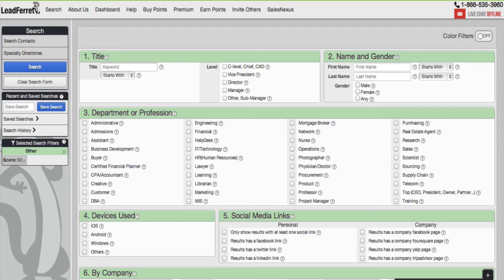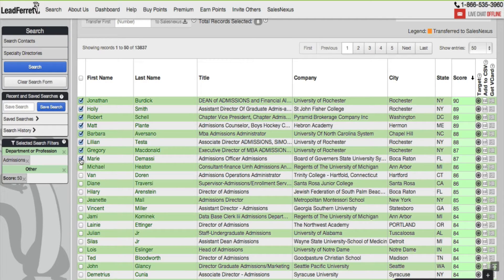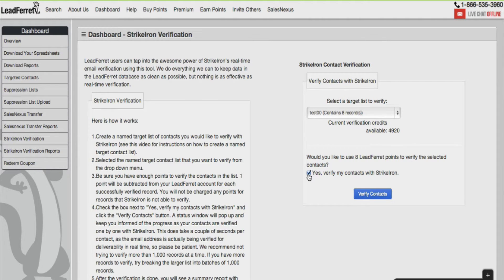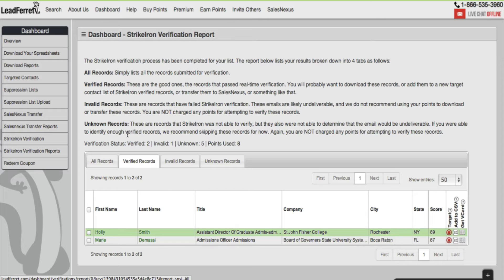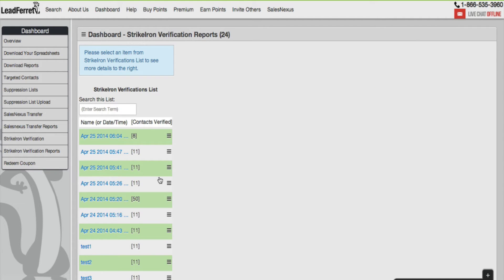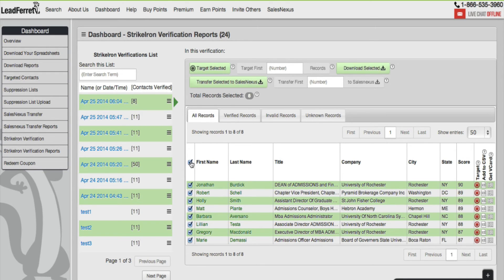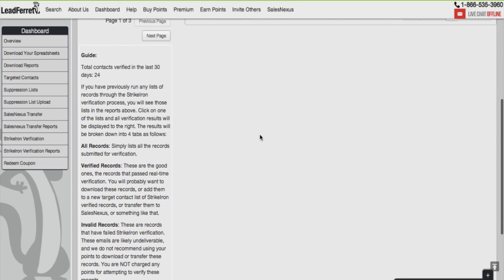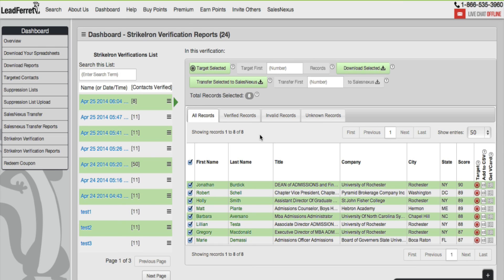New Feature - Verify Emails with StrikeIron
In this tutorial, users can now verify emails in real time using StrikeIron.